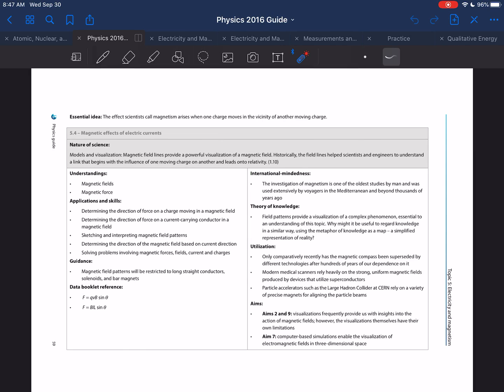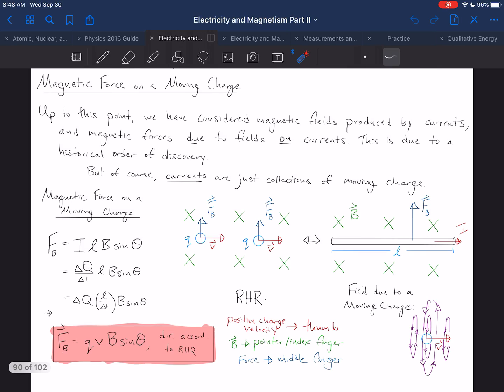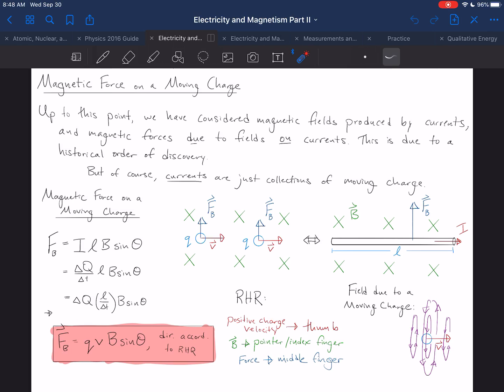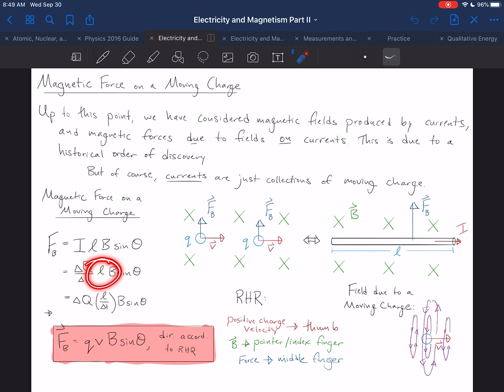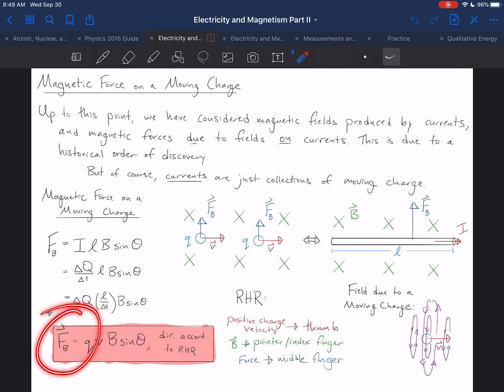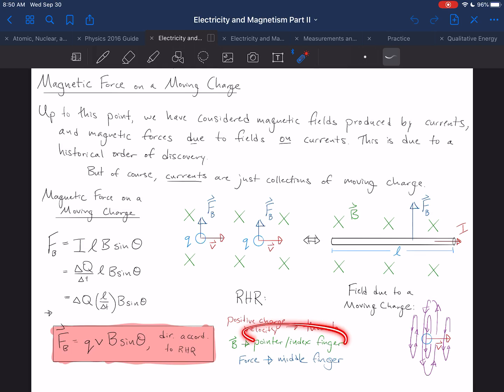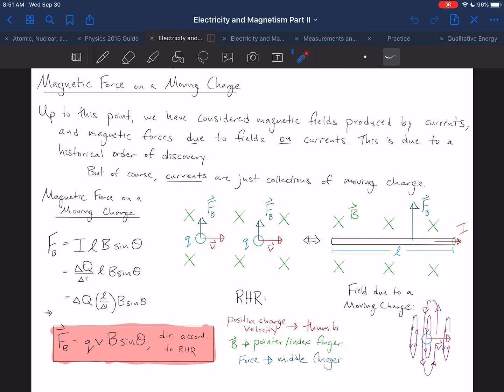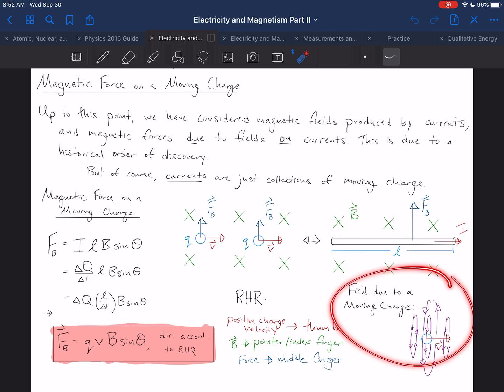Topic 5.4.12 - Magnetic Force on a Moving Charge Part I